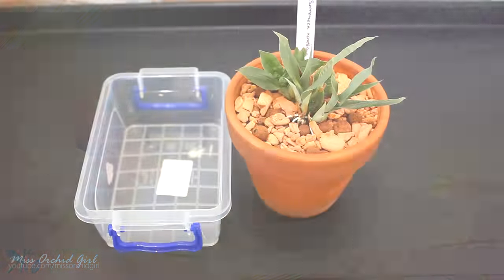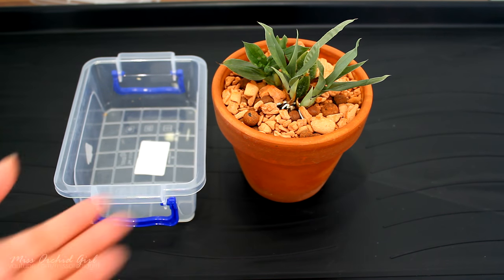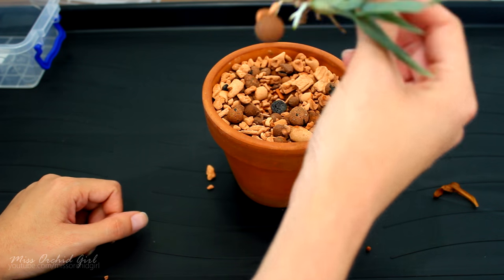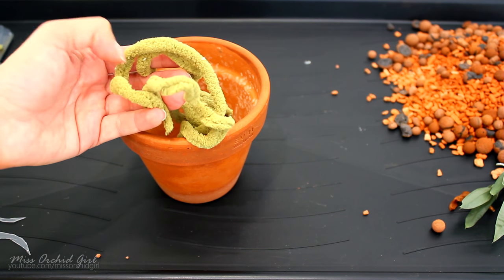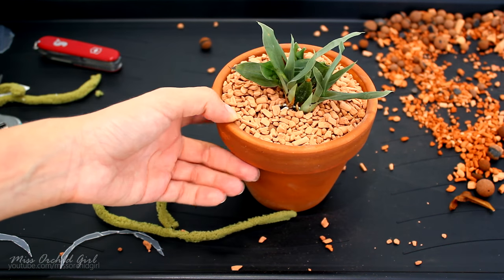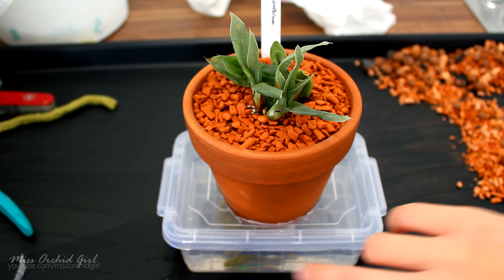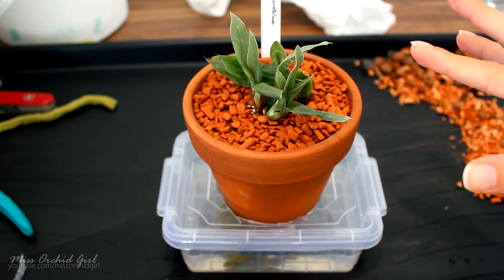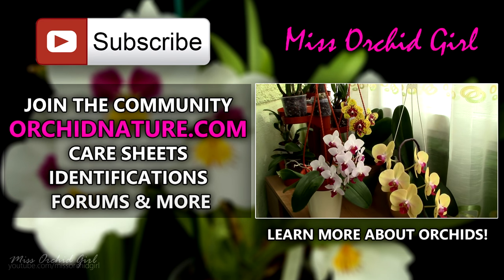Orchid Experiment - Wick watering method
The wick watering method is a widely used technique with plants such as African Violets. However, in certain circumstances, can it work with orchids that like moisture as well?

I decided to experiment on my Promenaea xanthina, as it really hated the move and hates drying out. Sometimes I cannot keep up with its requirements, so she is a perfect candidate for this as her roots are not attached yet.

I am using a ventilated clay pot, a water absorbent medium like seramis (small granulated) and synthic as a wick. I made a reservoir out of a plastic container and fed the wick through the drainage hole.

The idea is that the wick will absorb water continuously and keep the seramis moist as long as there is water in the reservoir. How is this any different from semi hydroponics? well we are not confined to one specific type of pot, second no roots will touch water (stay in a pool of water I mean), third you can chose to stop it any time and it will become a simple pot, forth the roots are not overly saturated as clay pots are porous and.. so on really.

I will keep you all updated but if you feel like experimenting on an orchid why not? it's always fun :)

✿ Want to send me something? Here's my address!